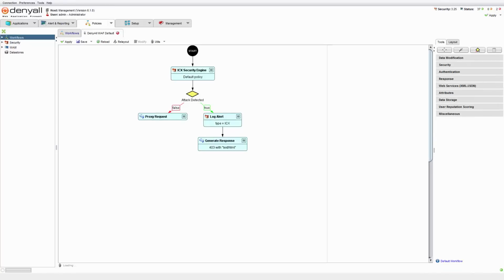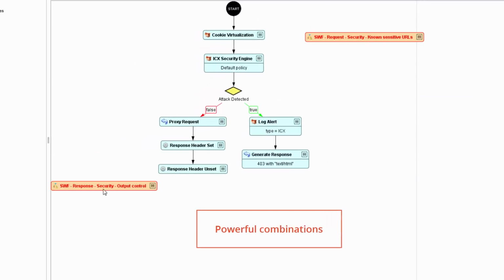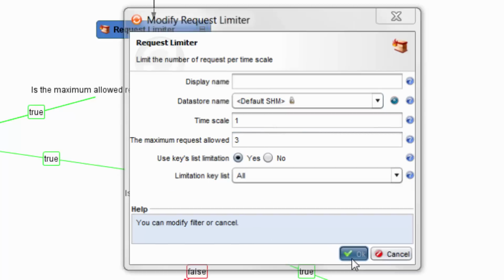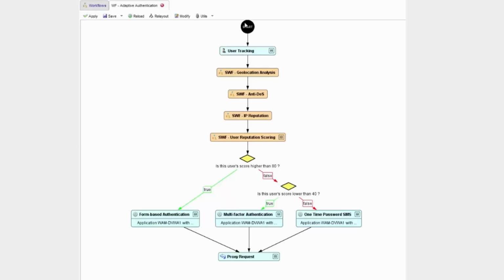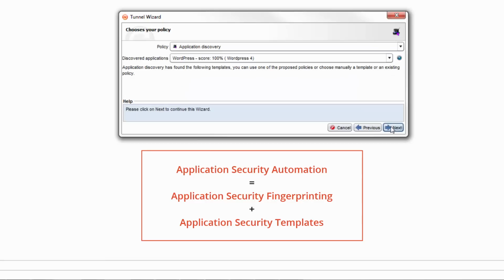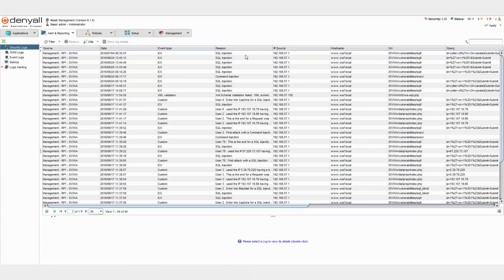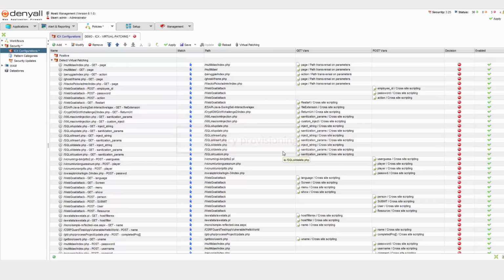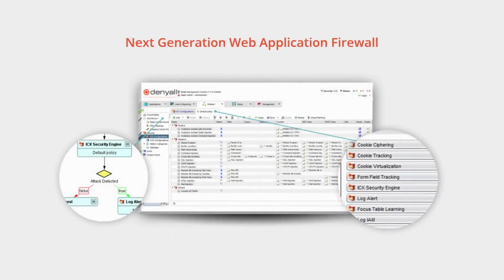DenyAll Web Application Firewall (DEMO)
Chapters available (above)

DenyAll Web Application Firewall is the foundation for our next generation application security products. It combines ease of configuration – with its workflow engine and management APIs – with a proven ability to secure web applications. It embeds negative and positive security, in-context, user behavior analysis, and soon-to-be added rWeb advanced security engines, to efficiently protect your web applications while minimizing false positives.

Workflows :
00:36      Principe
01:24      Customisation
02:10      Geolocalisation
02:28 IP Reputation
02:50 Anti-bot
03:12 User Reputation Scoring
03:53 Adaptive Authentication
04:38 Web Services

Politiques de sécurité :
05:01 Fingerprinting
05:44 ICX
06:32 Resolve
06:52 Customisation
07:16 Replay
07:29 Patching virtuel

Configuration :
08:05 Appliances
08:28 Monitoring et reporting
08:59 API :

Conclusion